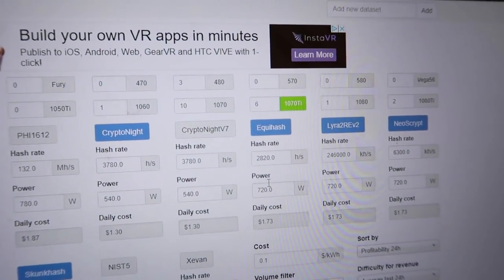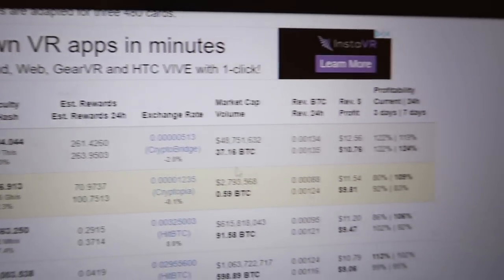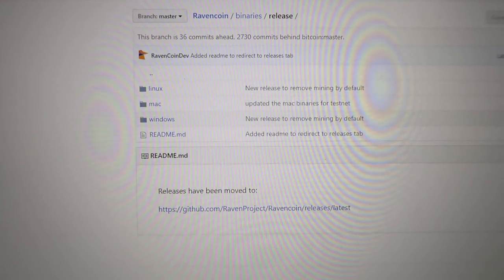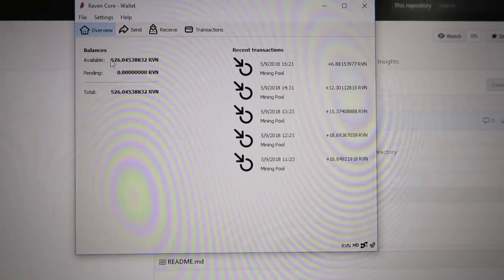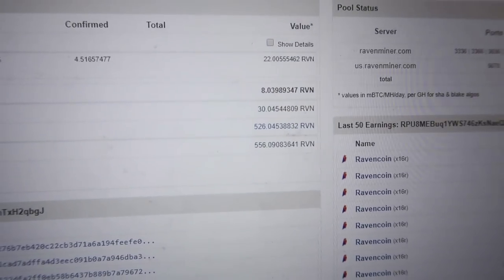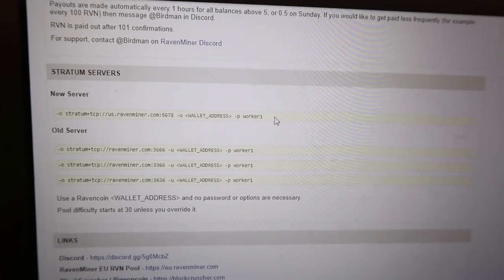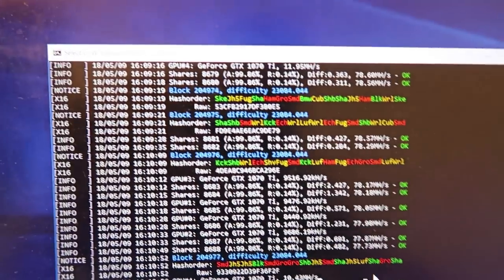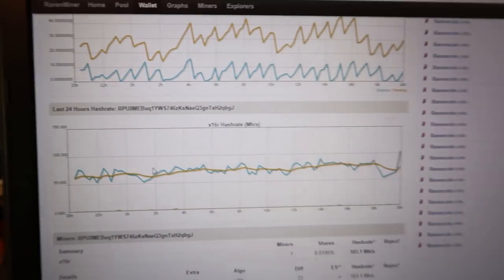Ravencoin Mining Earnings and Setup - $13+/day 1070 Ti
Started Ravencoin mining, here are my Ravencoin mining earnings, and I also go over the setup. Going over setting up a Ravencoin wallet, the Ravencoin mining software, and Ravencoin mining pool.

Miner settings:
@echo off
:start
z-enemy -a x16r -o stratum+tcp://us.ravenminer.com:5678 -u walletaddress -p workername d=16
goto start

My motherboard
MY CPU
My PSU
MY GPU
GPU Riser
Power Switch
Extra Screws

Trezor Wallet (Amazon)

***NONE OF THE INFORMATION PROVIDED IN THIS VIDEO IS PROFESSIONAL INVESTMENT ADVICE.***